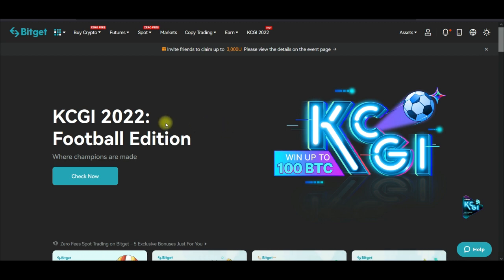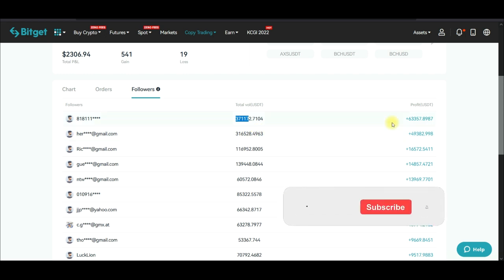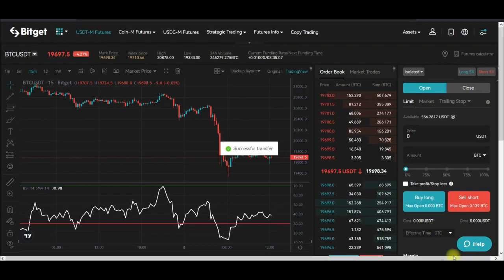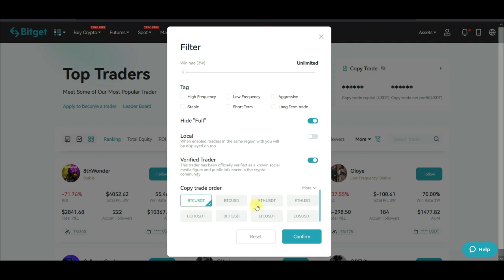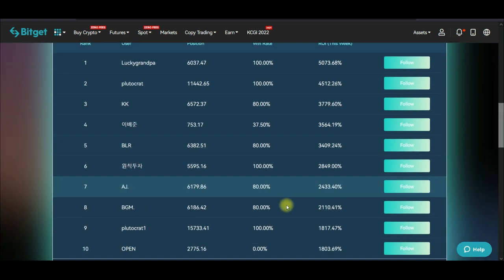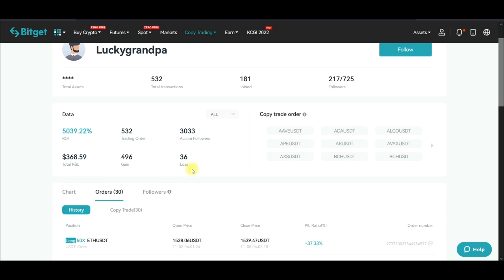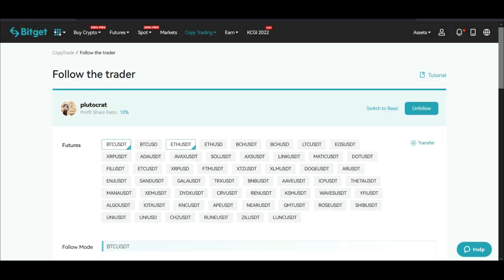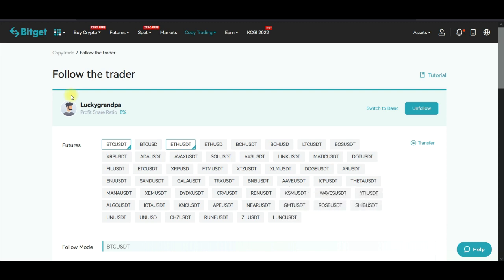Crypto Copy Trading Tutorial (Bitget Copy Trading Strategy) EP 1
Crypto copy trading tutorial for beginners - how to crypto copy trade on Bitget exchange and make at least $100 a day doing nothing

1. BINANCE➤➤ Referal Code 20539573

00:00 Copy Trading Challenge
02:10 Bitget professional traders statistics
02:51 Bitget copy trading profit proof
04:29 How to transfer funds to bitget futures trading account
05:43 My copy trading starting capital
06:03 How to copy traders on Bitget exchange step-by-step guide
09:12 Copying traders from the leaderboard
12:50 Setting stop loss and take profit
16:17 Conclusion

✅✅BITCOIN👉 1KuFN1644uXvHECLR7UV3X2RgYfrR8woR1
✅✅Ethereum👉 0x139c05ba1bD30D79e964f9F160f681b79C1bD0f1